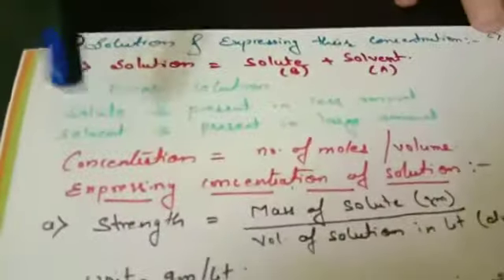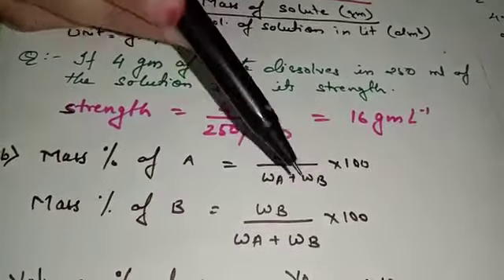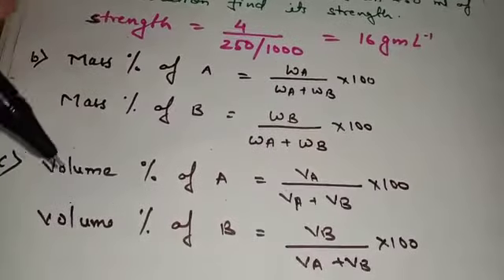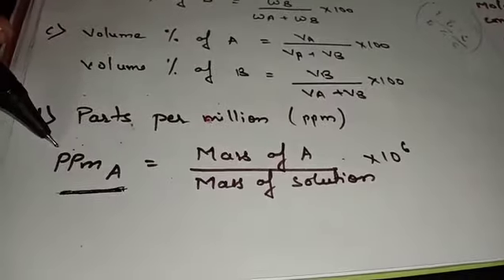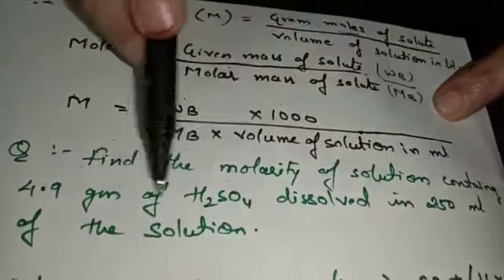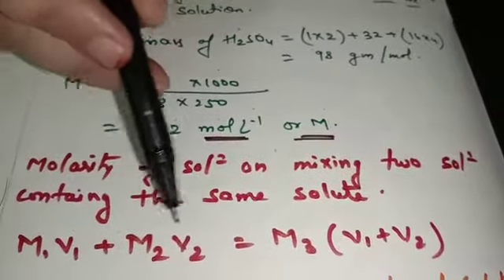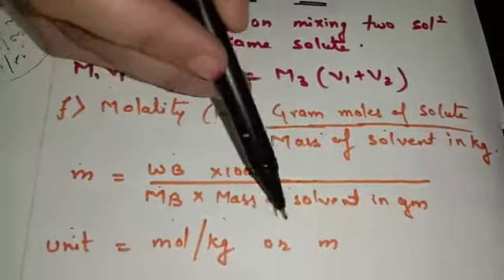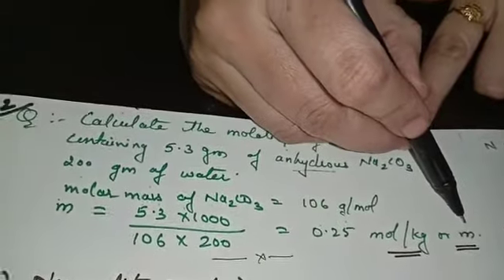Class XI Chemistry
Class XI Chemistry Part 1:
Chapter : Some basic concept of chemistry.
Topic : Expressing concentration of solution .
By Shraddha Agrawal By Mrs Shraddha Agrawal